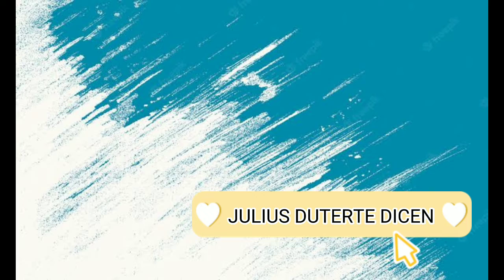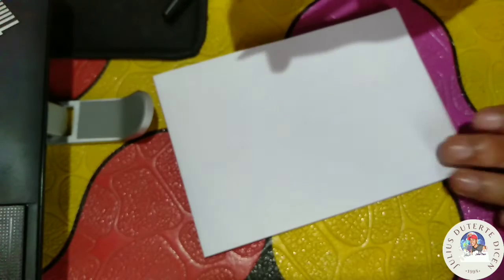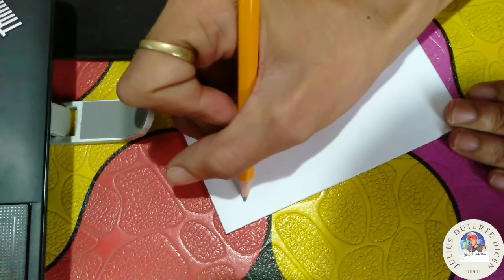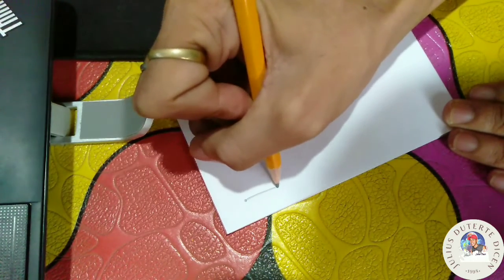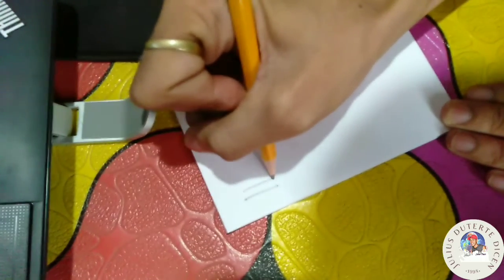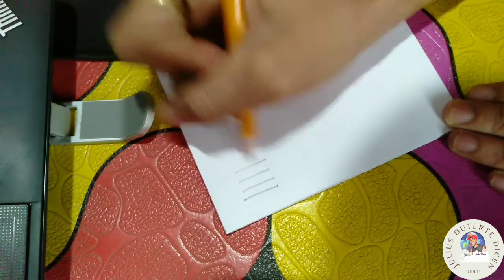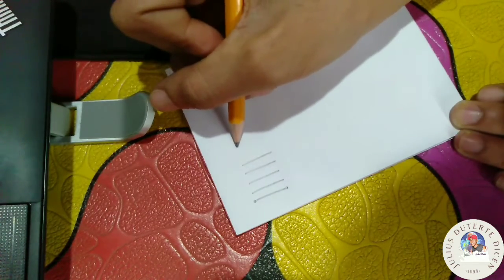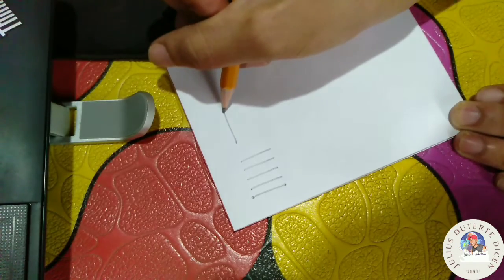DRAWING A STRAIGHT LINE